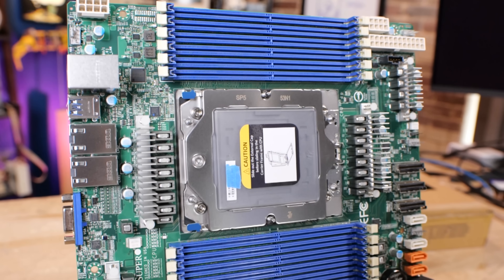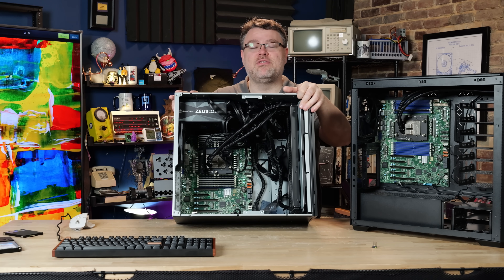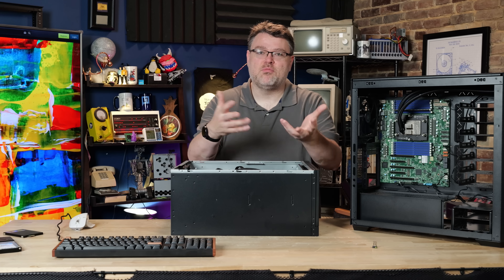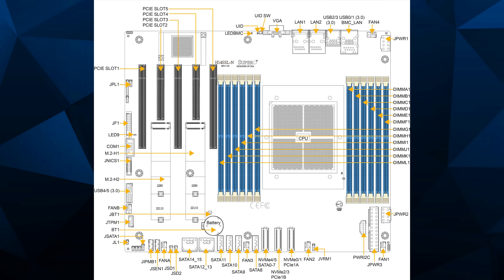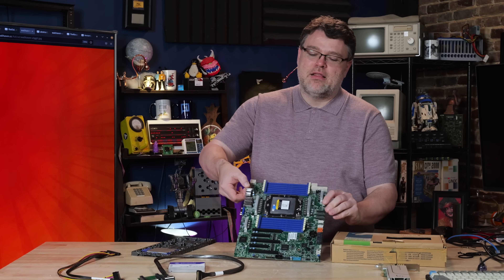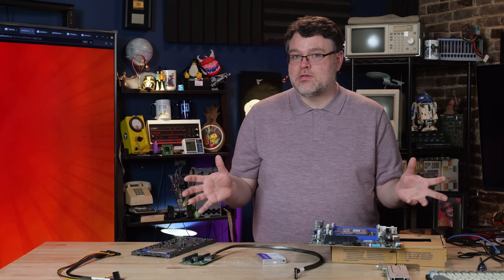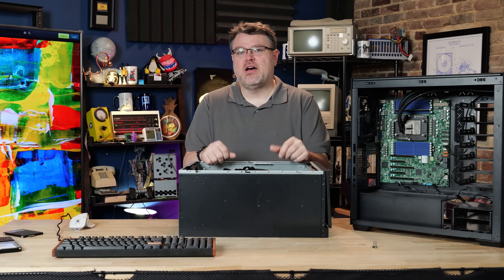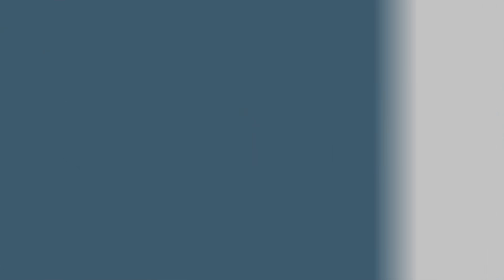Supermicro's H14SSL-N Motherboard Review and Build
Home Servers need a good motherboard, so why not check out this H14SSL-N Motherboard from Supermicro!